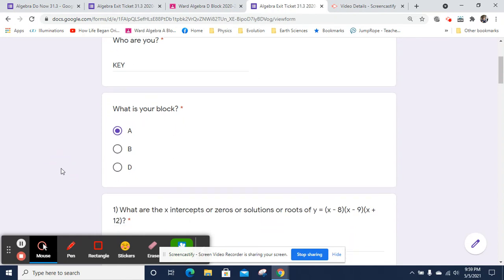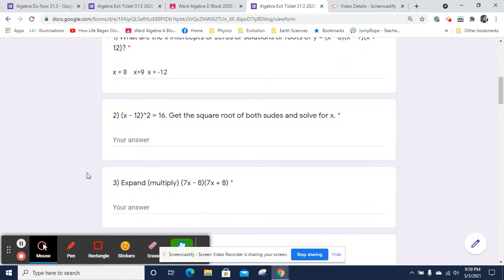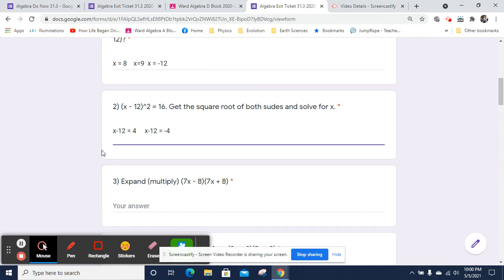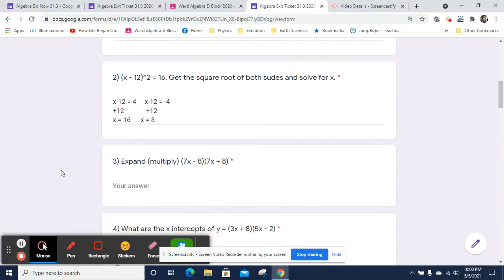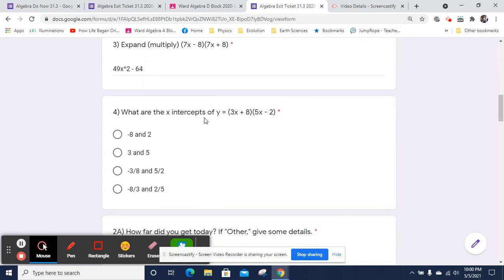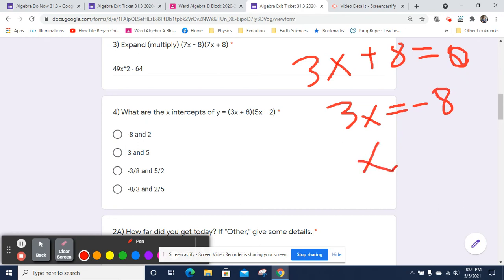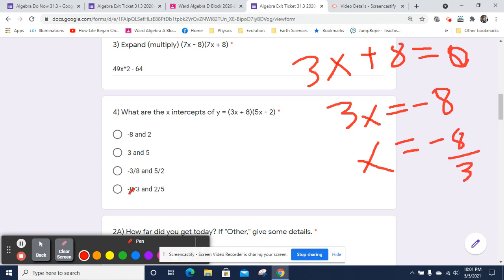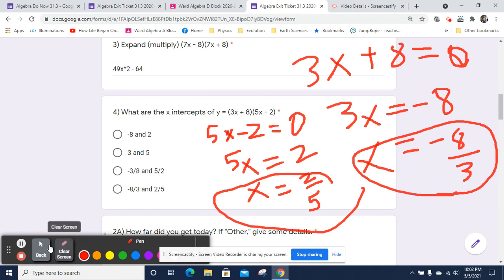Algebra Exit Ticket 31.3 Video Key